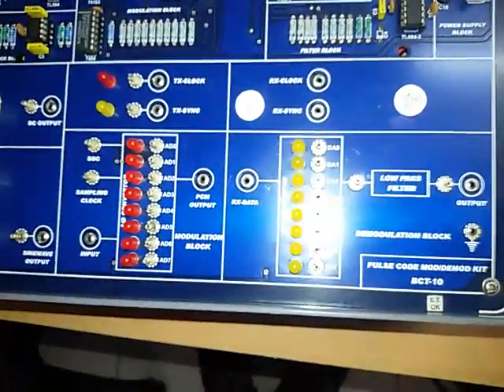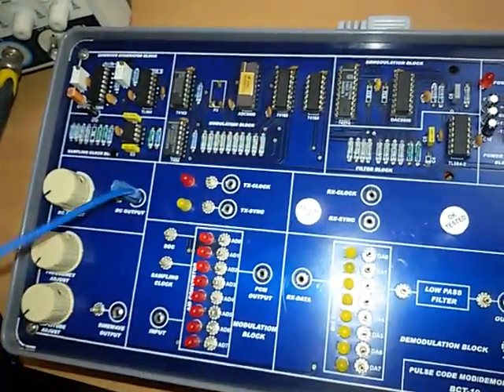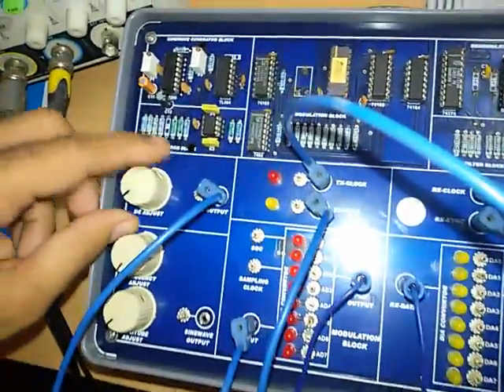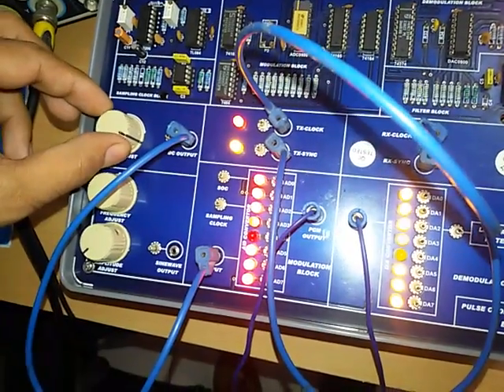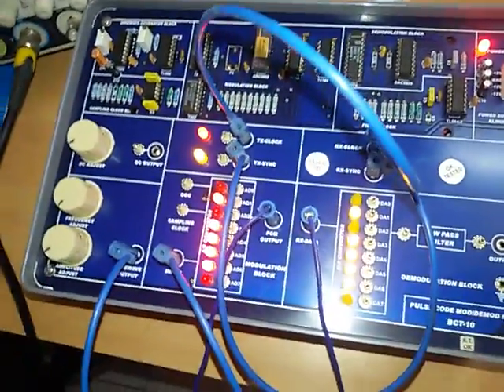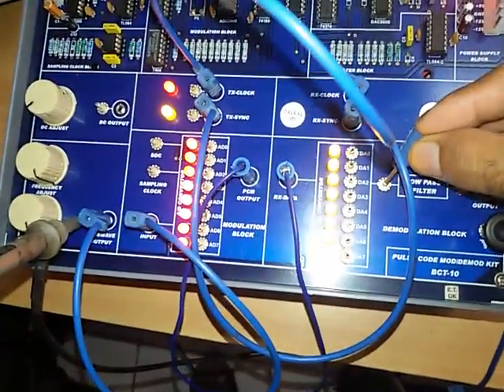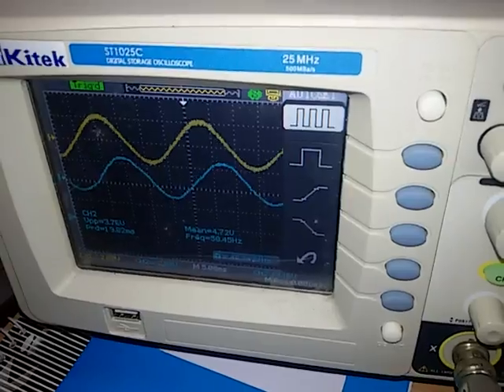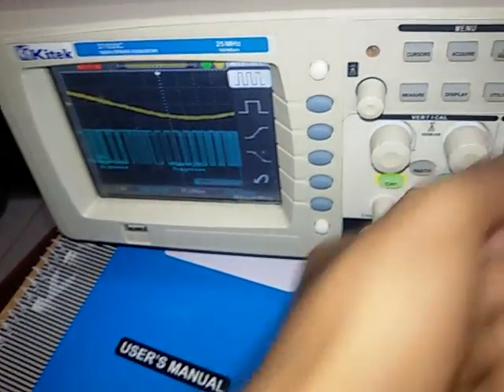PULSE CODE MODULATION / DEMODULATION TRAINER (BCT 10) KITEK